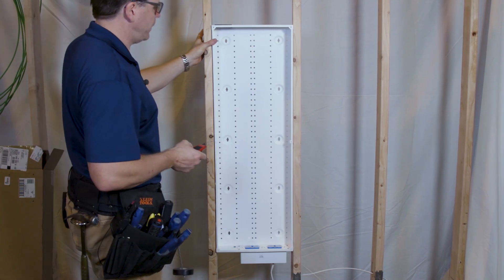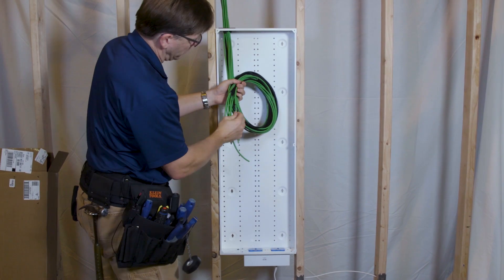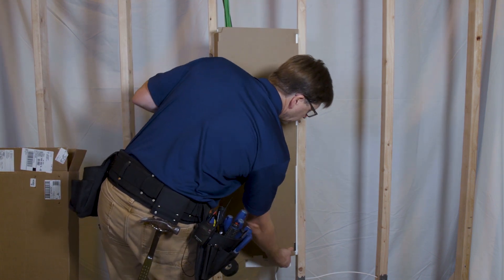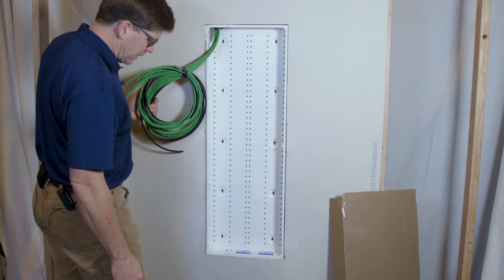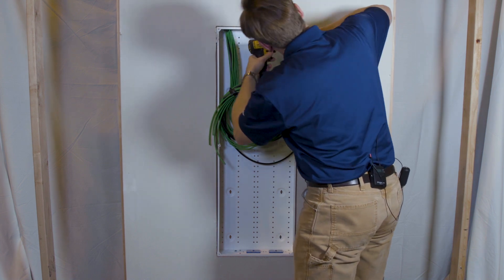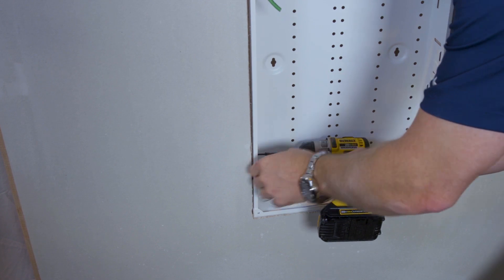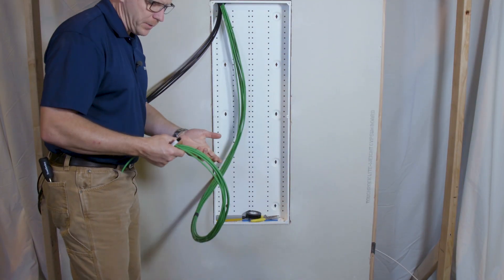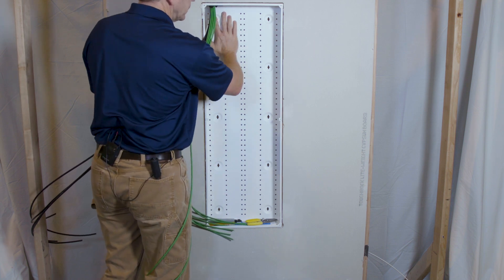Installing Low Voltage Cables in the Leviton Structured Media Center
Leviton Structured Media Center enclosures act as the central distribution point to manage residential networks. This quick video demonstrates how to install low voltage cables into your enclosure.